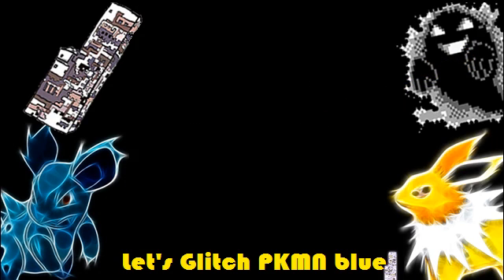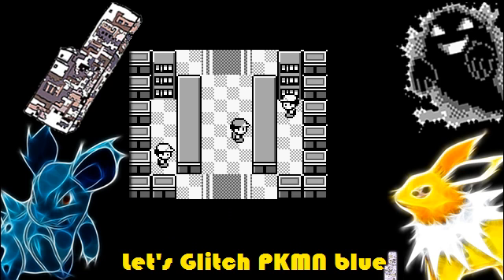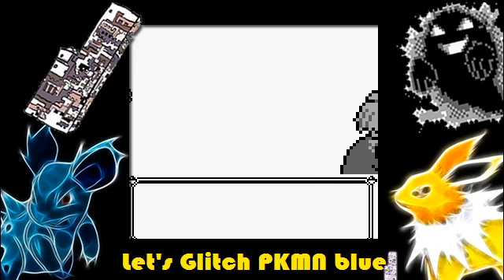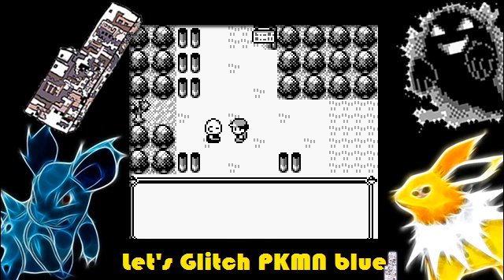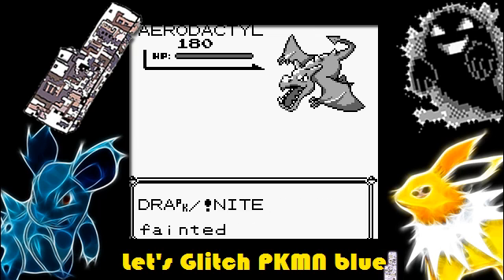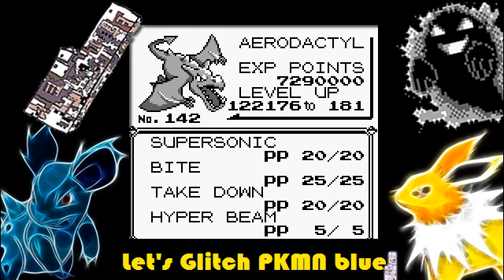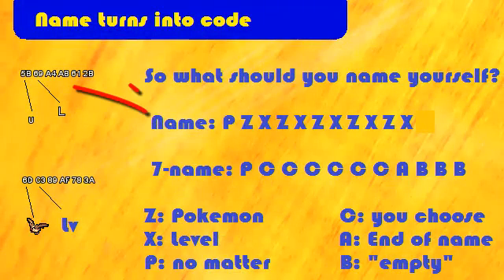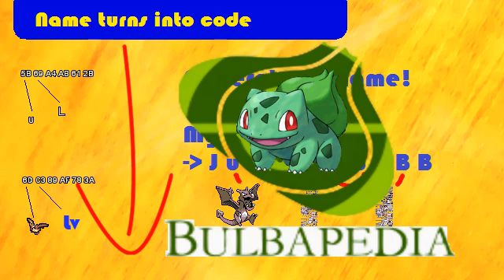Let's Glitch Pokémon Blue - Episode 1: Old man glitch and Cinnabar coast!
Our first glitchy episode were we tackle the old man glitch, and the fussyness with the Cinnabar coast. I explain the glitch and talks about the Cubone/Kangaskhan theory!

Well, the episode is somewhat overedited but my time isn't worth as much as you who what it ;-)

So, Pokemon red and blue are the two first pokemon games releast in the European and North American markets. It's not only well known for being a great game and it's somewhat original concept. It's also known for it's many glitches and it success might have been thanks to glitches (see episode 2). In this series I, of course, gonna show you glitches in the game. Try to explain why they happen and teach you how you can draw the knowledge in your favor!

The making of this videos is kinda time taking so I can't really tell you when the episodes gonna be up, sorry!

And as I explained in the first episode, the videos is gonna be a mixture of me pulling the glitches and me with the help of pictures telling you stuff about the glitches and it's history. Many glitched pokemon for an example has it's own interesting story('M is one(episode 1)).

And Yes, English is not my mother tounge. But I kinda speak missingNo from birth! missingNo is just.

So Let's Glitch the glitching glitch out of this glitchy game!

I'm using a Rode Podcaster to record the audio

To edit and to record I use Camtasia Studio 7

The few picturey thing I do myself I do with PAINT.com
I love to here stories and things about pokemon and/or glitches, or video games in general. So please if you're sitting on one good pokemon/glitch/video game story talk to me!